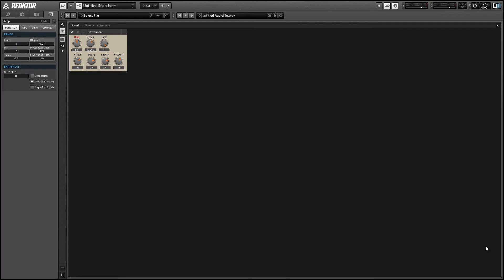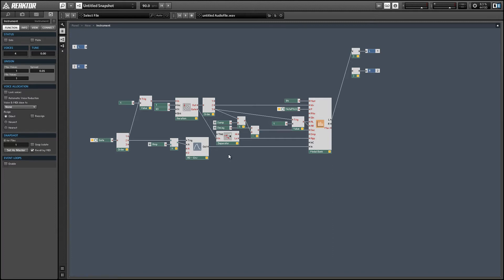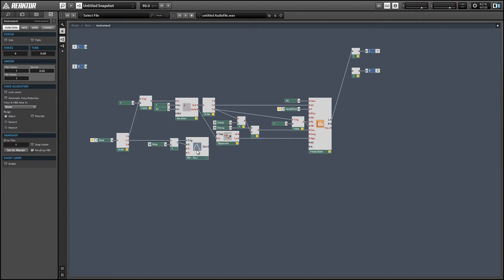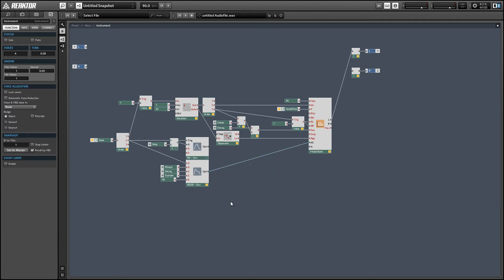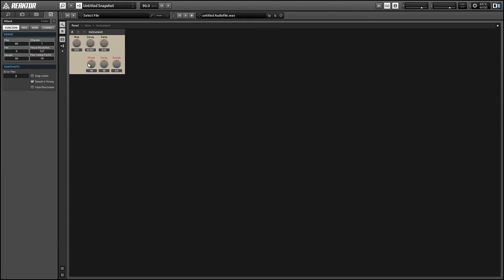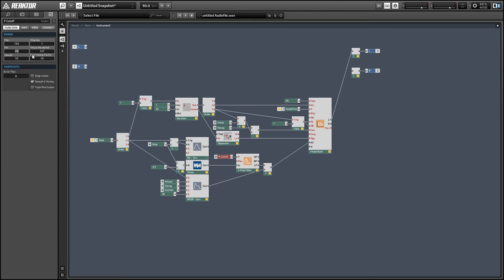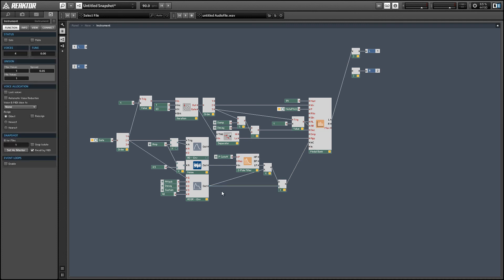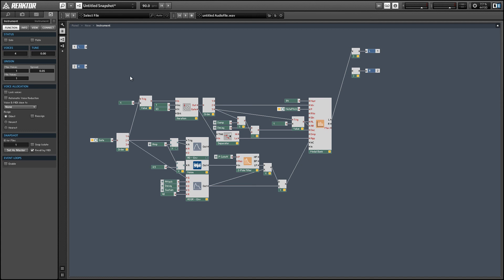NI Reaktor - Create a Physical Model of a String Instrument - How to Tutorial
In this video, I show how to create a physical model of a generic string instrument in Reaktor, using the Modal Bank module.

This tutorial builds off of a previous video, which you can find